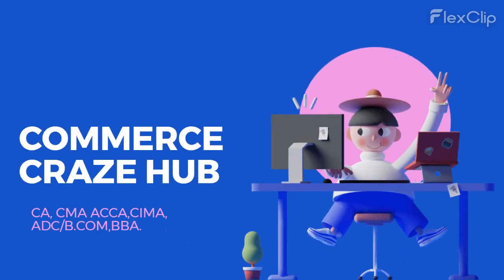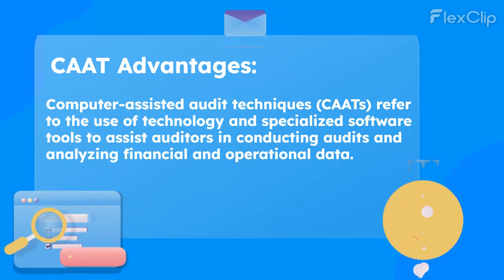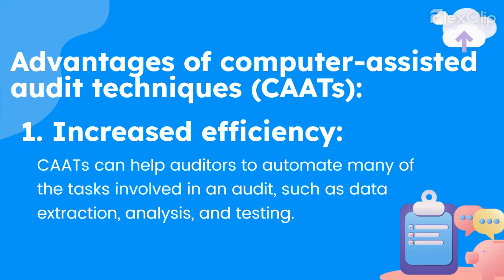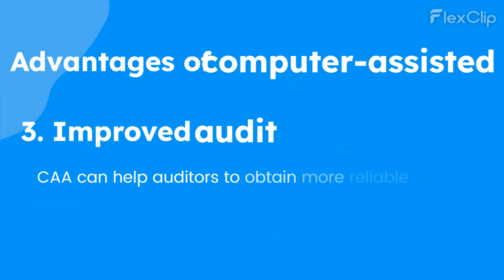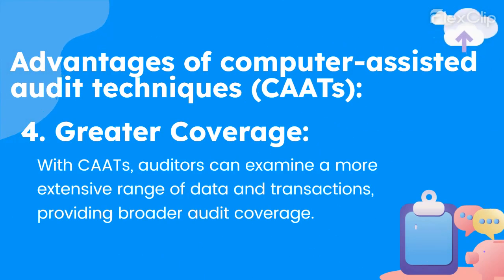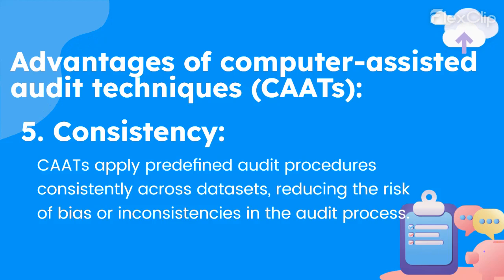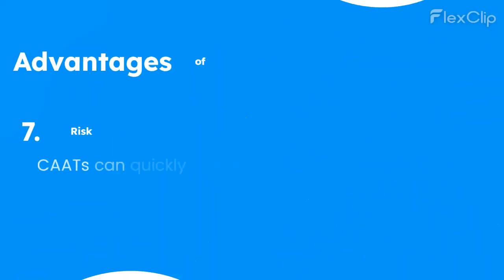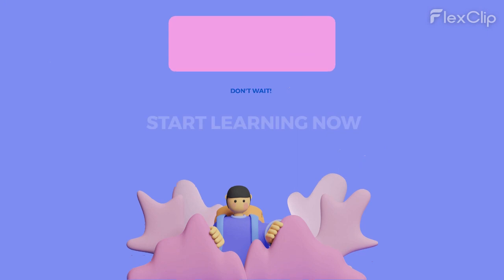Computer-assisted audit techniques (CAATs) Advantages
CAAT Advantages
Computer-assisted audit techniques (CAATs) refer to the use of technology and specialized software tools to assist auditors in conducting audits and analyzing financial and operational data.
Advantages of computer-assisted audit techniques (CAATs):
1. Increased efficiency: CAATs can help auditors to automate many of the tasks involved in an audit, such as data extraction, analysis, and testing.
2. Improved accuracy: CAATs can help to improve the accuracy of the audit process by reducing the risk of human error.
3. Improved audit evidence: CAA can help auditors to obtain more reliable audit evidence.
4. Greater Coverage: With CAATs, auditors can examine a more extensive range of data and transactions, providing broader audit coverage.
5. Consistency: CAATs apply predefined audit procedures consistently across datasets, reducing the risk of bias or inconsistencies in the audit process.
6. Cost savings: CAATs can help organizations to save money by reducing the need for manual auditing tasks.
7. Risk Assessment: CAATs can quickly identify high-risk areas within financial data, allowing auditors to prioritize their efforts on areas